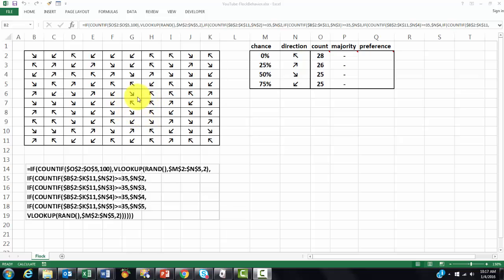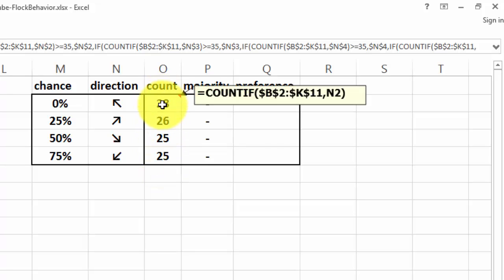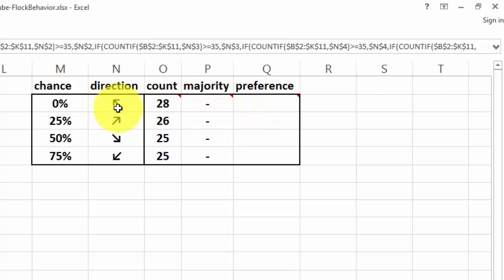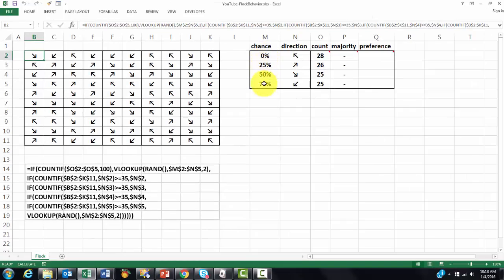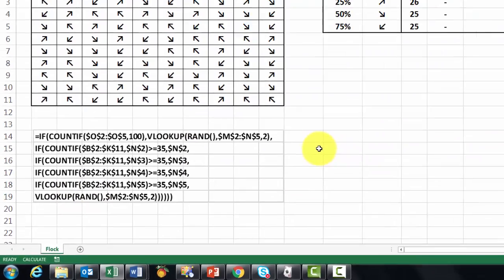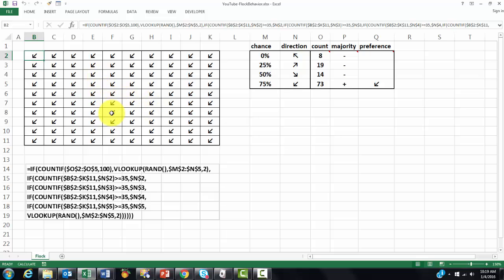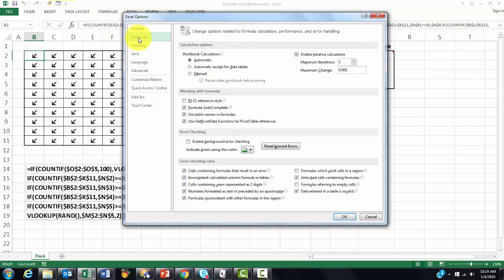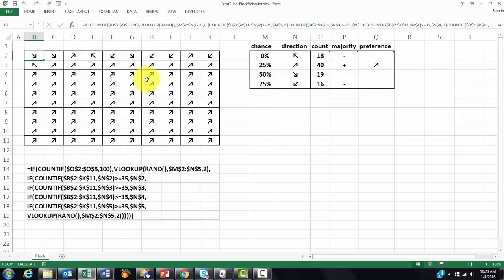Simulation of Flocking Behavior in Excel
Many kinds of animals - birds, insects, fish, herd animals - exhibit flocking behavior: If a certain percentage of the flock changes direction, the others will follow suit. We can simulate this process in Excel.